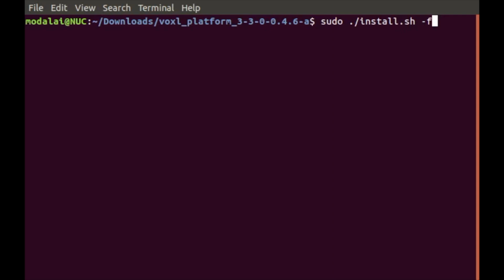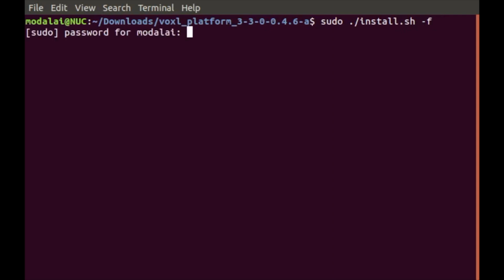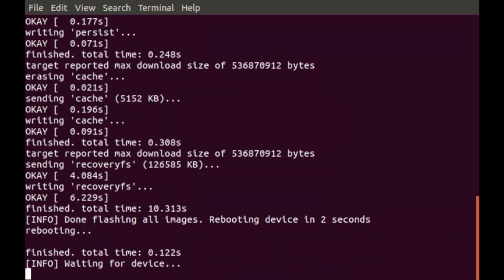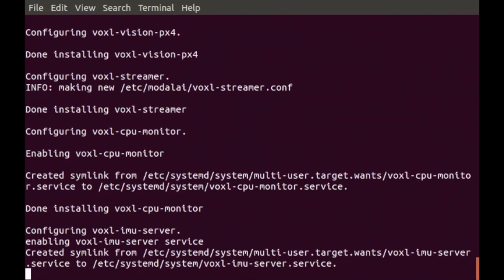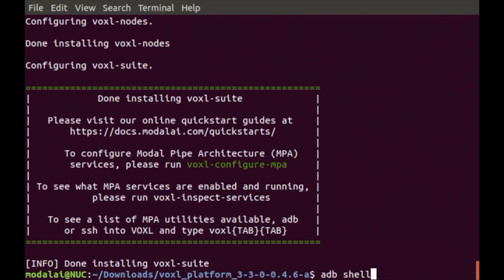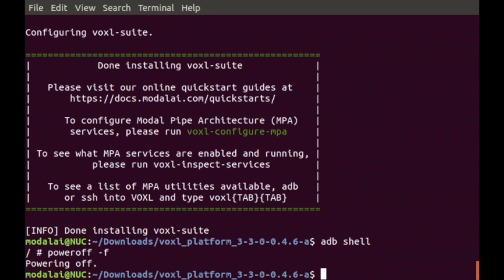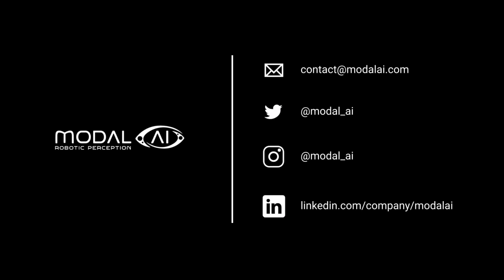How to Unbrick a VOXL Autopilot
In this video, Adrian from ModalAI walks you through how to unbrick a VOXL Flight with a VOXL USB expansion debug board, USB, and terminal. Unbrick VOXL to avoid system flash.

ABOUT MODALAI
ModalAIⓇ helps manufacturers and independent builders build smaller, smarter and safer robots and drones with Blue UAS Framework autopilots built in the U.S.A.
Based in San Diego, California, ModalAI spun out of Qualcomm® in 2018 and leverages over five years of prior research and development in the drone and robotic markets.

ModalAI’s VOXL product line helps manufacturers and independent builders get to market quickly and affordably.